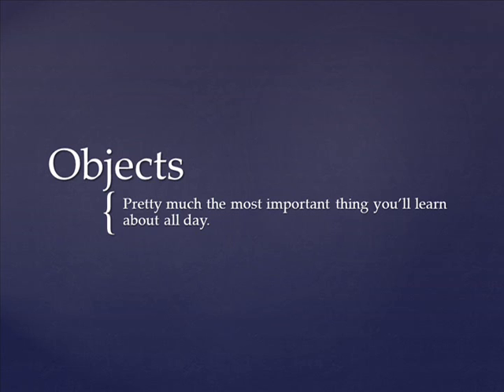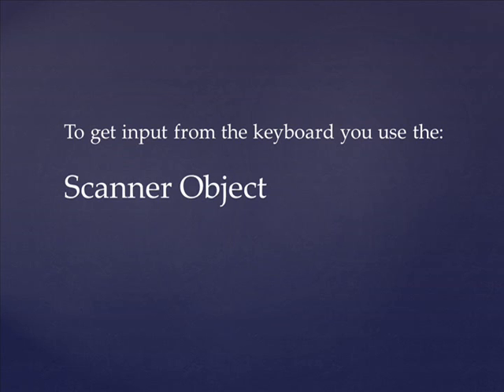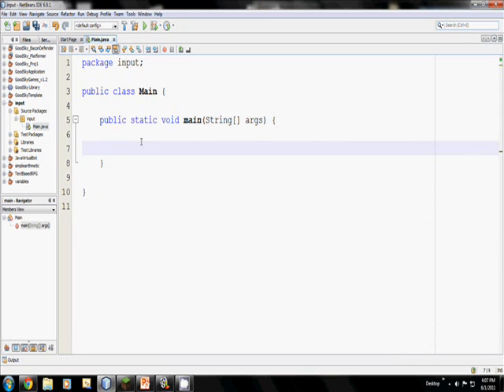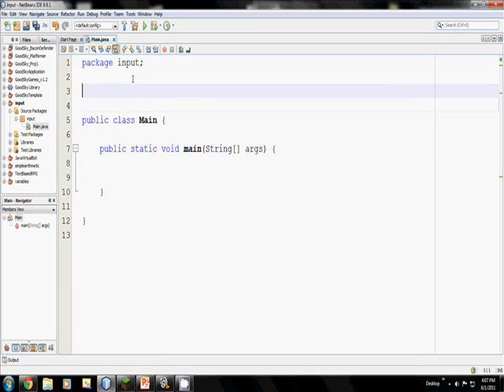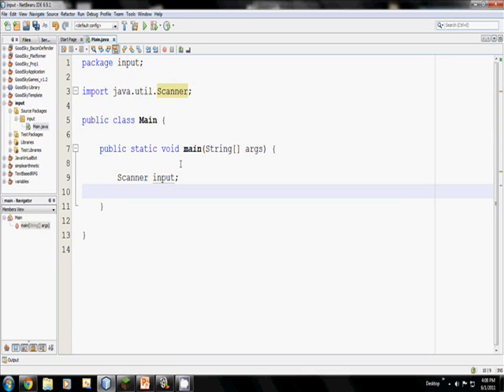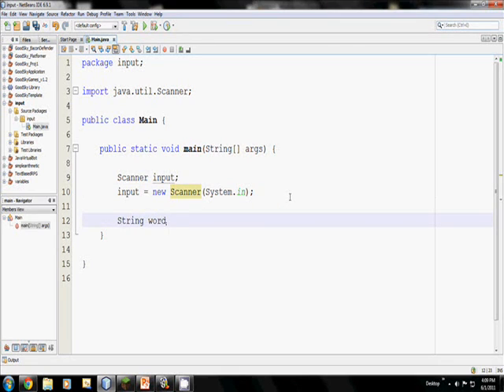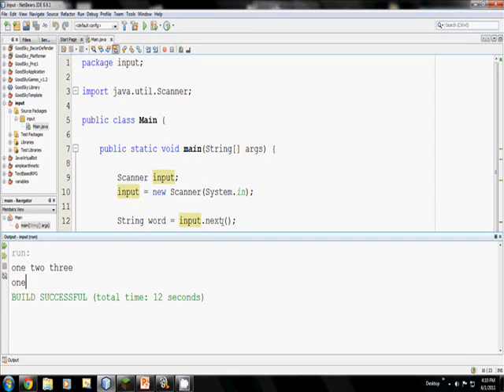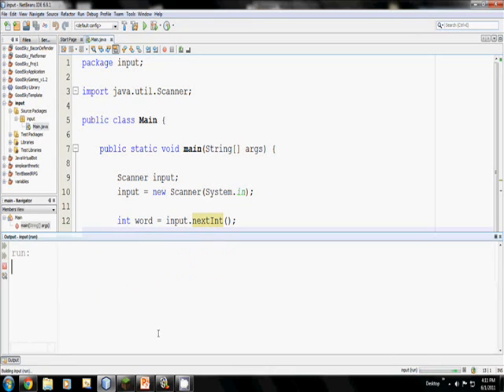Java Programming Tutorial 4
Java Programming Lesson #4
'The Scanner Object'

These lessons are preparing you for my later lessons on Video Game programming and robotics.